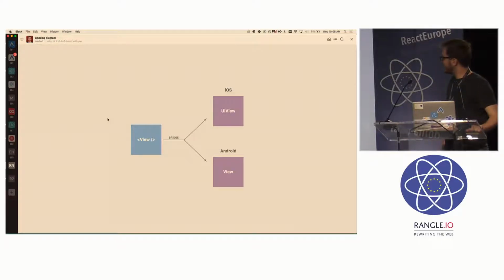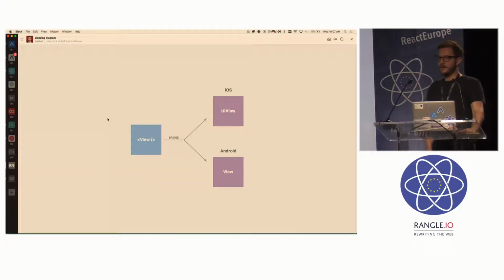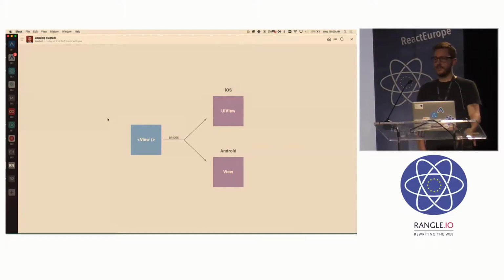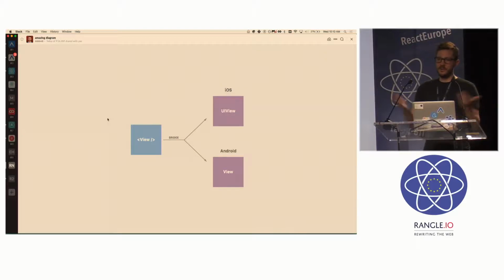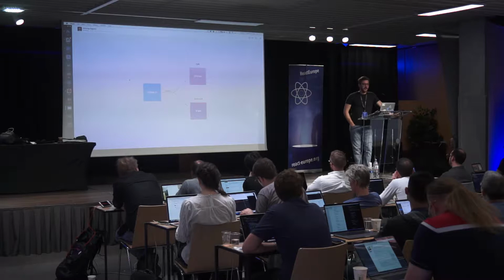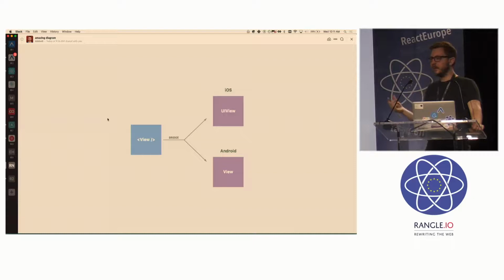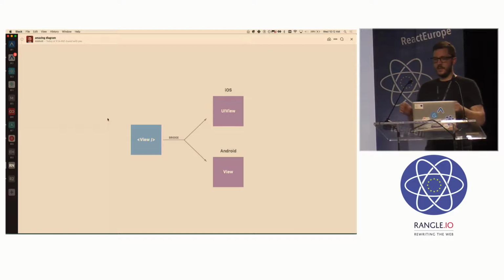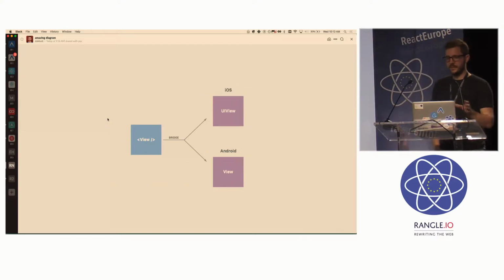Part 9: @notbrent answering question on the bridge architecture of React Native